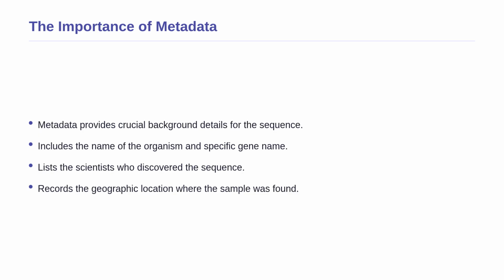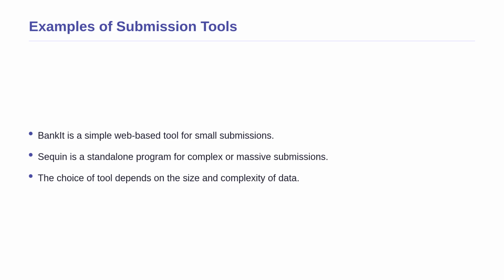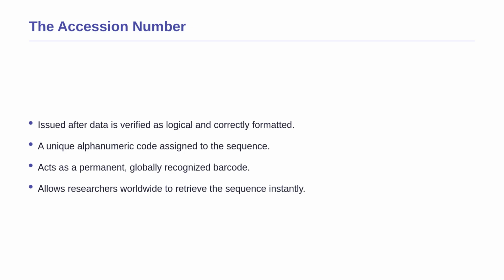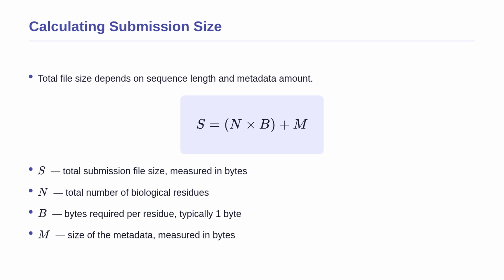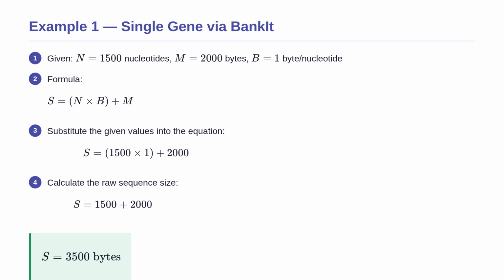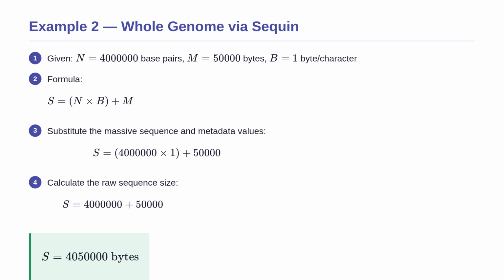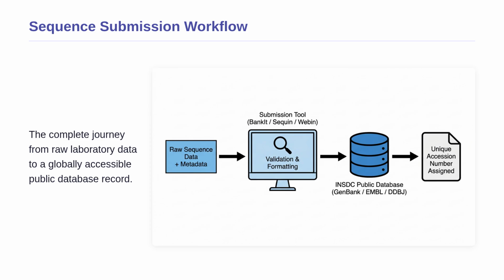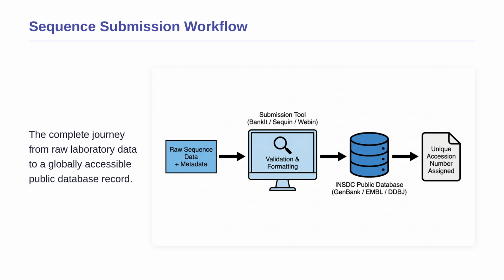Computational Biology - Sequence Submission Tools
Video lecture on Sequence Submission Tools for Computational Biology.